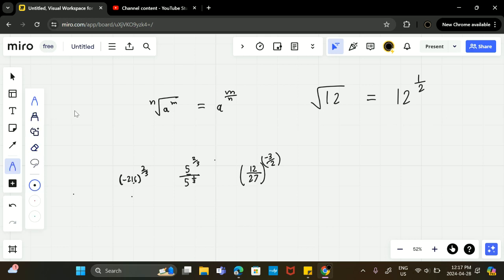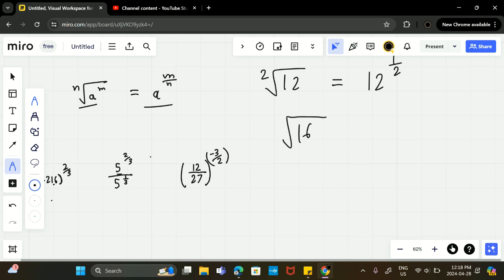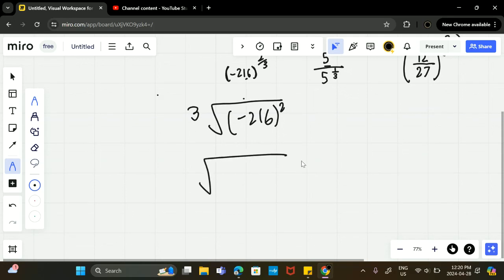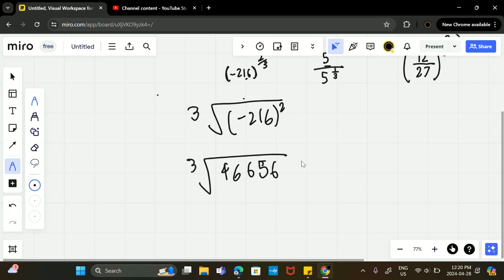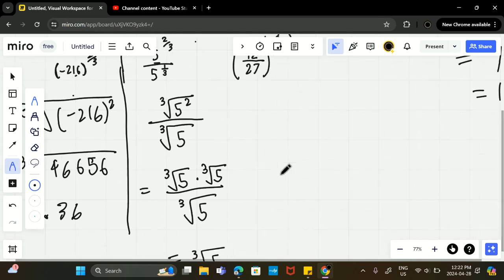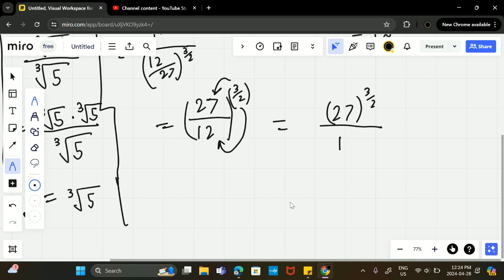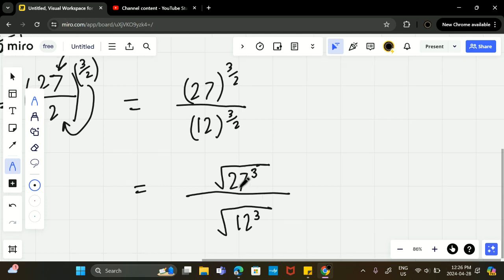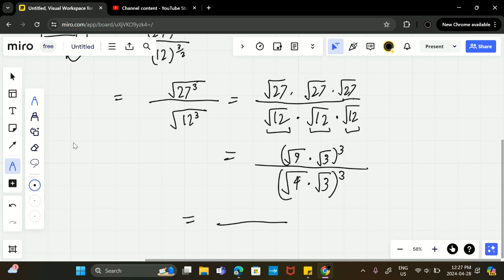When you have a fraction as an exponent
My name is Ayon Kumar Das, I'm a student (like you) in university who has been consistently tutoring for nearly 5 years now. Like my content/the way I explain math concepts? I offer one on one online tutoring to high school students of all grades!